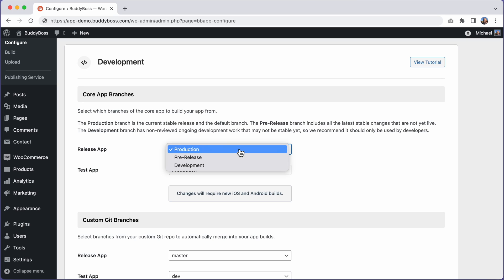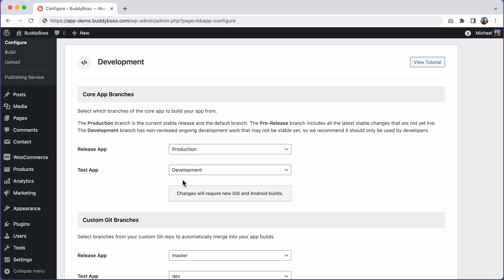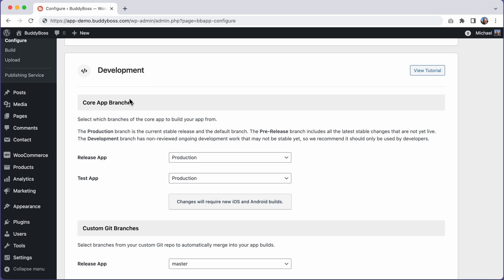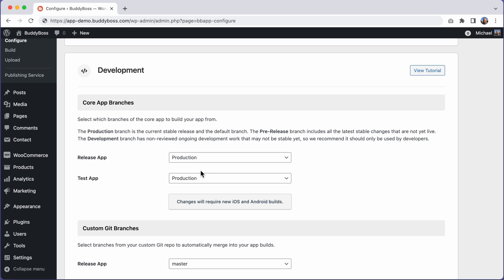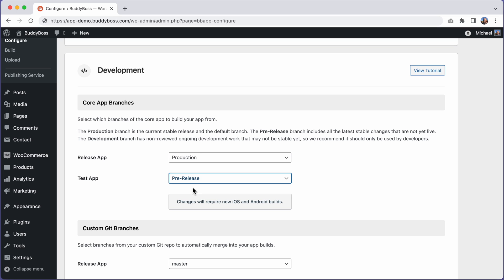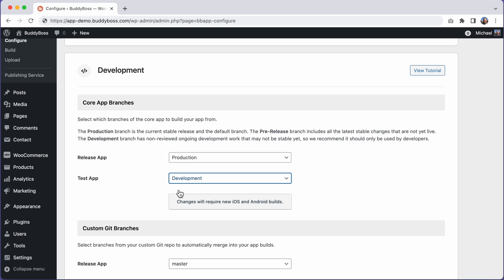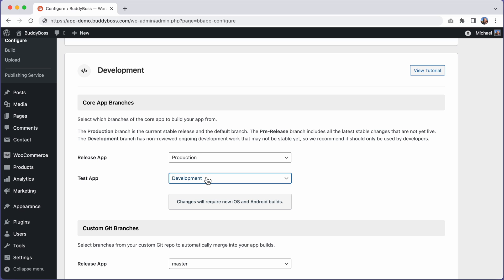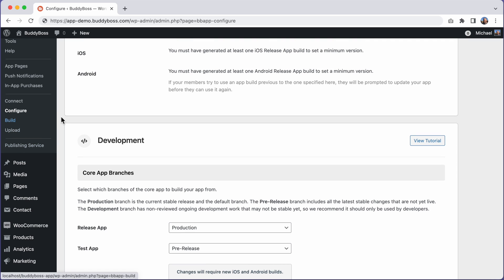Developer Toolkit: Pre-Release Hooks & Branches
In this tutorial, you will learn how to select which branch to use for the core BuddyBoss App, when generating new Release App and Test App builds.

This feature is for developers, to provide you with early access to Pre-Release versions of the app, and to provide access to our Development branch, which includes hooks that have been requested by customers, and have already been coded by our team, but have not yet been merged into the core app code.